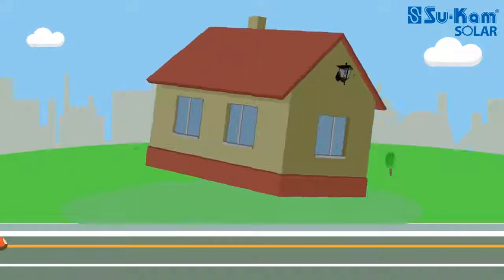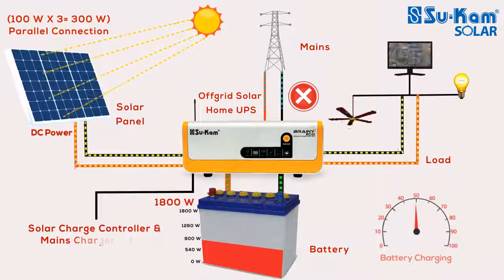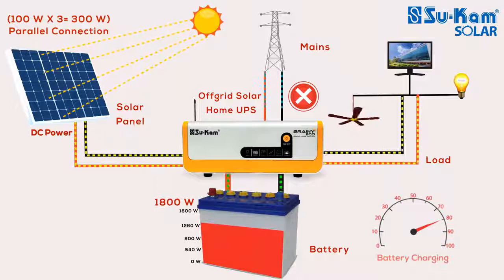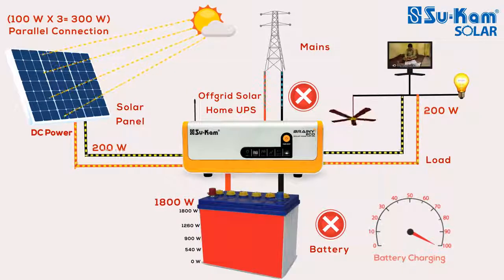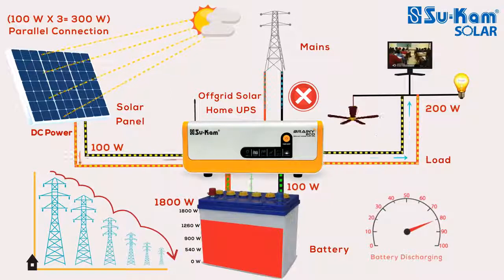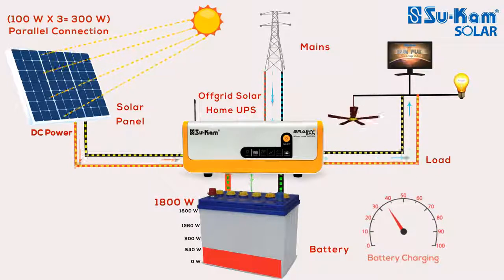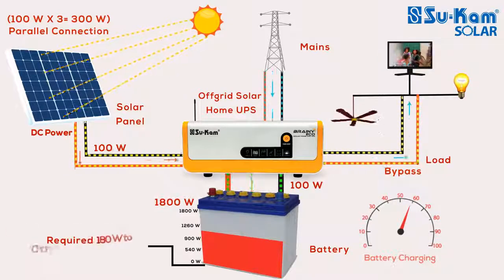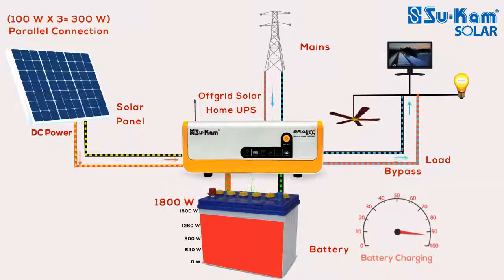How does a Solar Off Grid Hybrid Inverter/Home UPS work?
Solar Off Grid Hybrid Inverter is a highly efficient Inverter having the solar priority on the system. The inverter is designed to first charge through the panel and thereafter through grid if available. The low THD and low no load current in system helps optimizing its performance. Su-Kam’s three phase hybrid solar Inverter supplies pure power, which is actually purer than even the power supplied by the grid, and is 100% safe to run the most sophisticated, expensive and sensitive office equipment, silently. It has already established itself as a most reliable option to Generators at banks/ATM’s, hospitals, petrol pumps, shopping malls to name a few